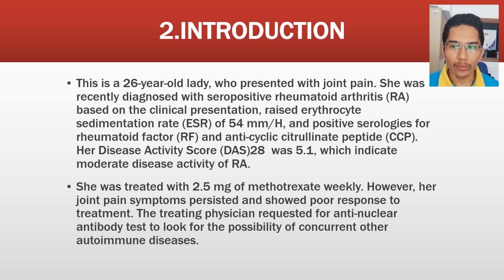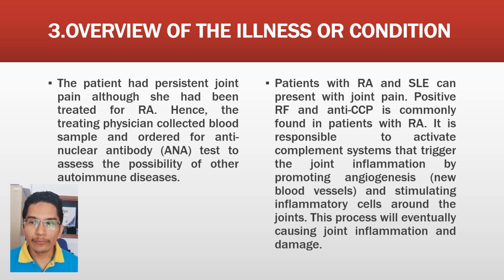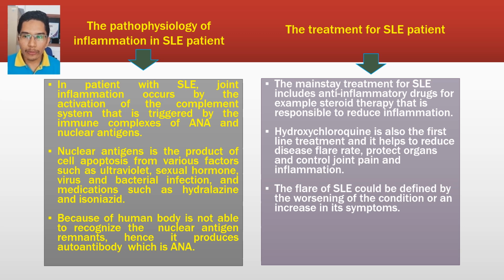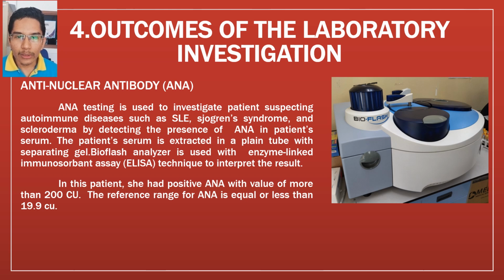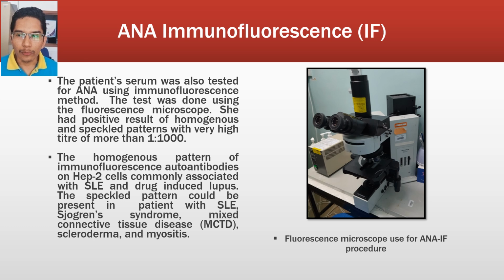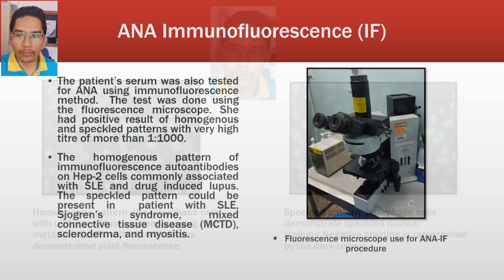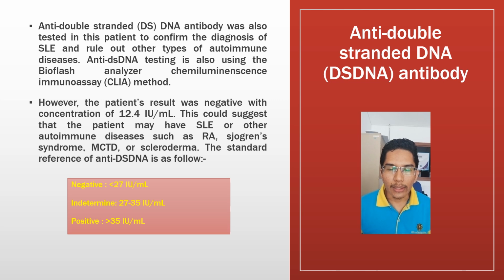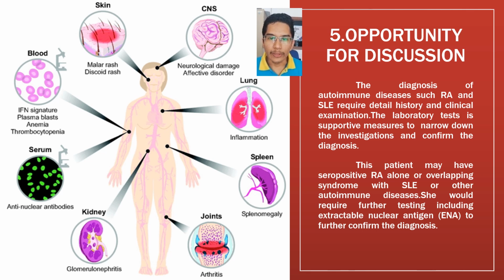CASE STUDY REPORT PRESENTATION:SYSTEMIC LUPUS ERYTHEMATOSUS (SLE)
About a case of patient presented with joints pain, previously diagnosed as rheumatoid arthritis (RA).However, the symptom persisted after being treated. Physician request for anti-nuclear antibody to rule out the other possibly autoimmune diseases.